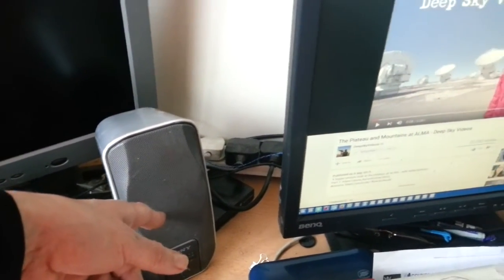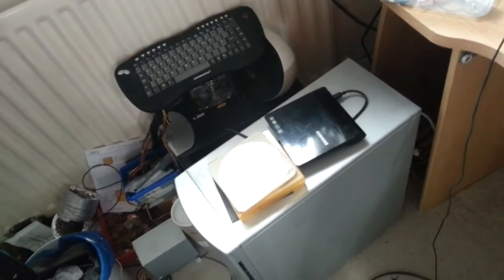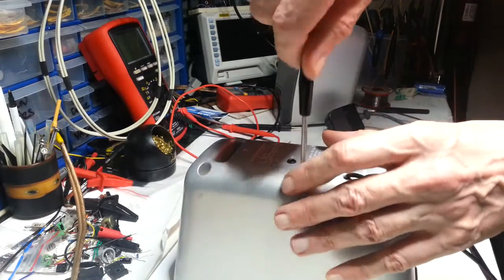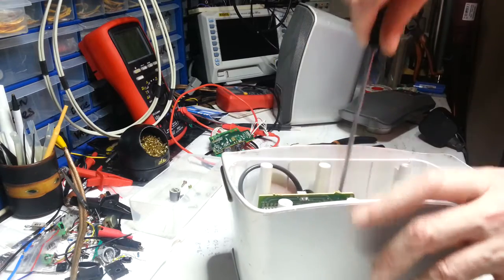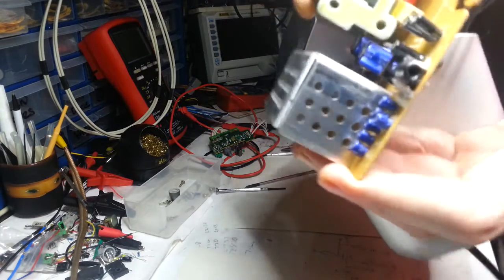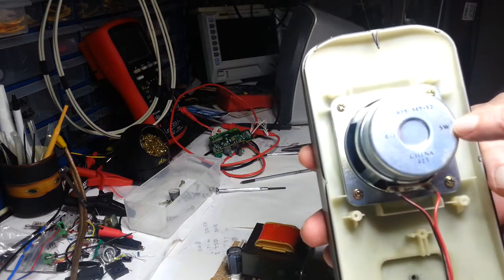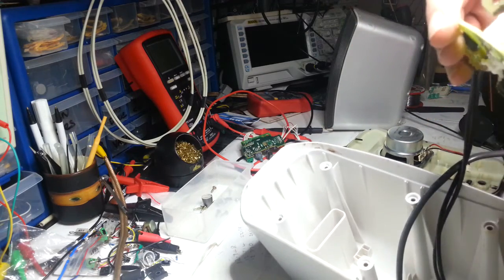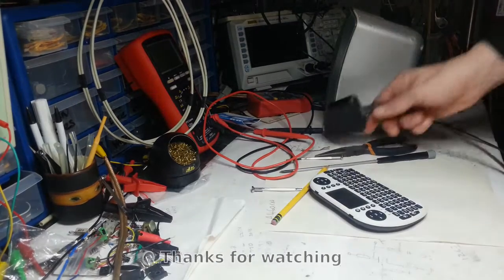Speaker Hum Problem Take Apart Sony SRS A205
My Sony SRS-A205's hum. Its a mission getting them from the desktop to my work bench. l take one apart to see what's what and if I can do something about the hum which is audible on all my previous video's.